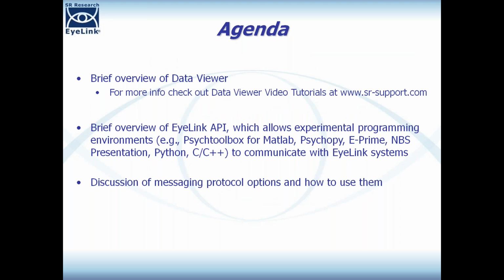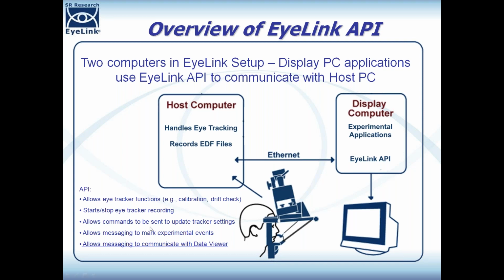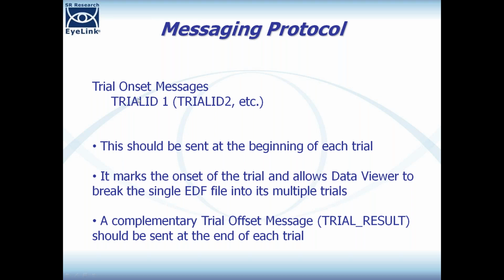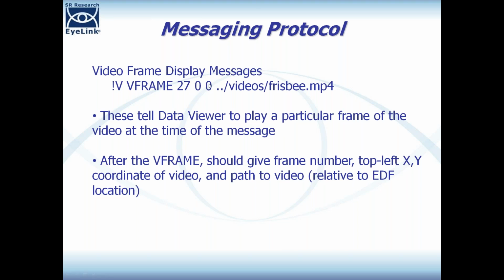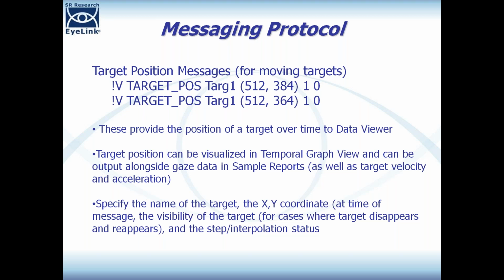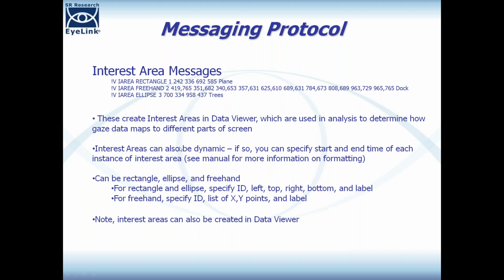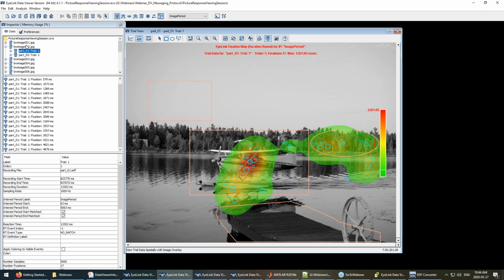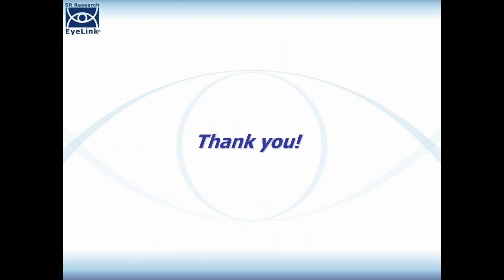Webinar - EyeLink Data Viewer Integration Messaging Protocol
EyeLink Data Viewer is used for viewing, filtering, and processing gaze data recorded with EyeLink eye trackers. By utilizing its messaging protocol, experiments programmed in environments such as Psychtoolbox for Matlab, E-Prime, PsychoPy, NBS Presentation, Open Sesame, C / C++, C#, Python, and more, can result in EyeLink Data Files (EDF files) that can take advantage of all of Data Viewer's visualization and analysis features.

The webinar will discuss how to utilize Data Viewer's Messaging Protocol by sending simple messages to the EDF to convey to Data Viewer:

00:00   - Overview of Data Viewer and EyeLink API
10:04   - Messing Protocol Overview
12:16   - Display Size and Start Trial Messages
15:42   - Trial Event Messages (To Mark Critical Event Onset)
18:20   - Image Load and Video Frame Messages (Integrate Images and Videos into Data Viewer)
23:35   - Drawing Simple Shape Messages
29:05   - Target Position Messages (Useful in Smooth Pursuit Studies for Dynamic Stimuli)
34:39   - Interest Area Messages (To Mark Critical Parts of Stimuli for Data Analysis)
41:19   - Trial Variables Messages (Store Independent / Condition Variables and Dependent Behavioral Variables)
44:24   - Trial Offset Message
45:06   - Message Offset Values (Useful for Messages that Cannot be Sent at the Time of an Event)

All of these messages can be sent with msec precision either by sending them in a manner synced with experimental events or by including timing information (i.e., temporal offset information) in the message itself to align the message with the event.

Having some basic experience of working with Data Viewer may help in understanding the topics discussed, but it is not required. For an introduction to the basic functionality of Data Viewer please see the Data Viewer Video Tutorials at the following link: